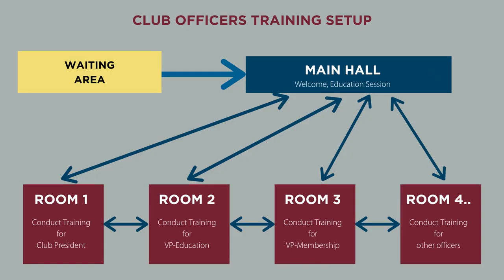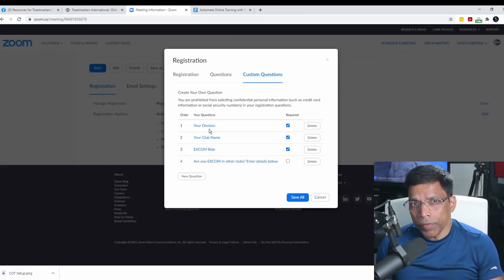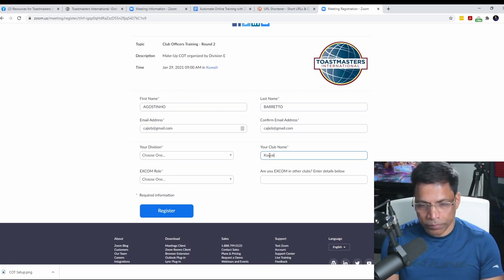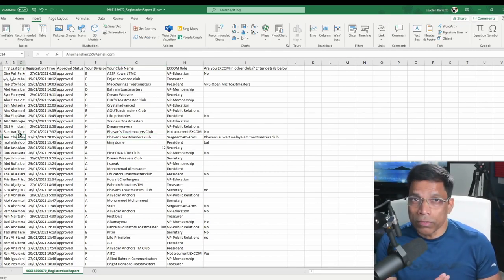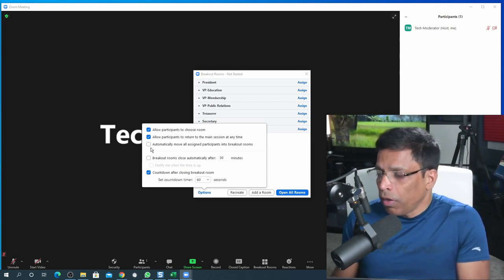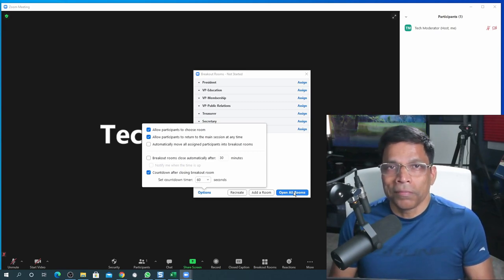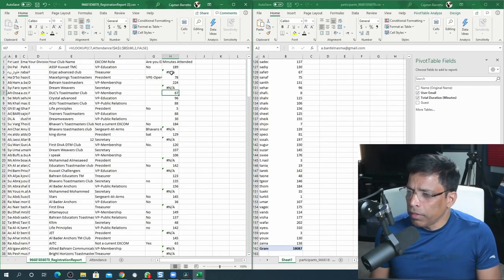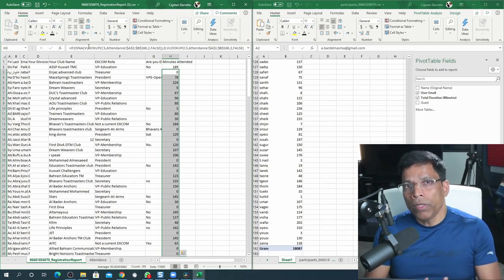Plan and Organize Automated Online Toastmasters Club Officers Training with ZOOM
In this advanced training session, I show you how to plan an online club officers training with registration, breakout rooms and analytics with EXCEL Pivot Tables.
Generate automated attendance reports that can be easily updated on the Toastmasters dashboard, filtered by Division.

My guide to creating ZOOM meetings with registration, branding, and custom fields

URL Shortener
bit.ly

TOPICS
00:00 Introduction
00:35 Planning a Club Officers Training
02:08 Creating Registration Form
06:30 Download and Analyzing Registration Data
09:12 Executing the Event
11:07 Analyzing Attendance Data